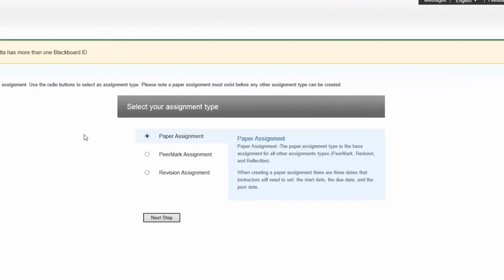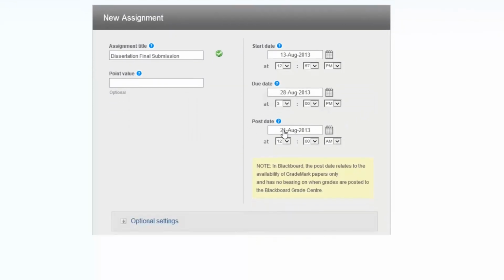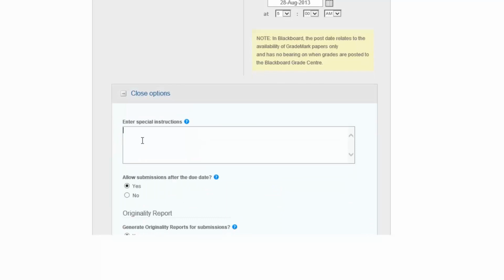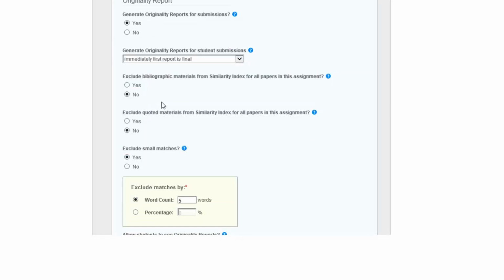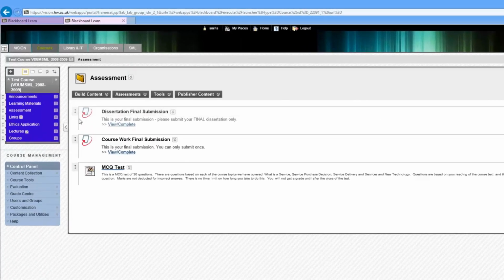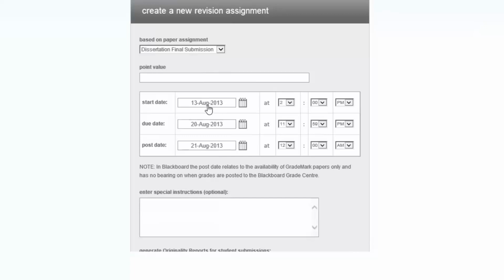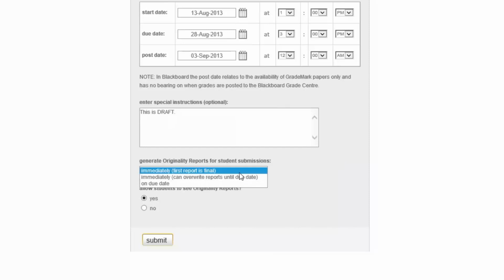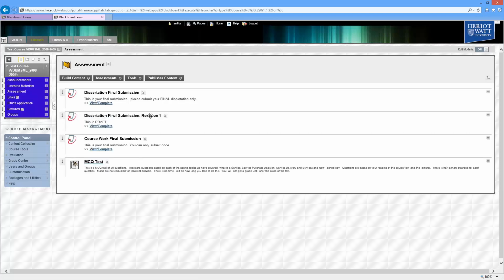VISION Quick walkthrough of turnitin setup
For those who need a short refresher in setting up Turnitin, or just a quick pointer in the right direction.